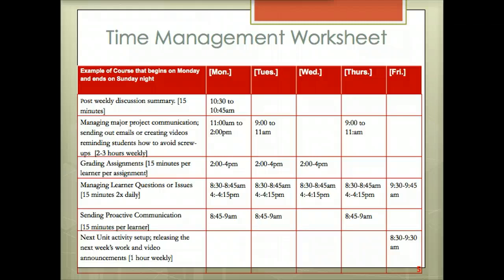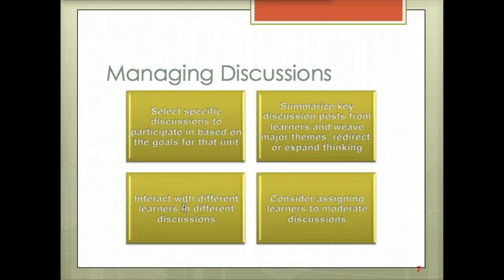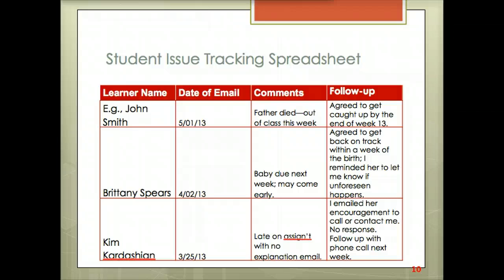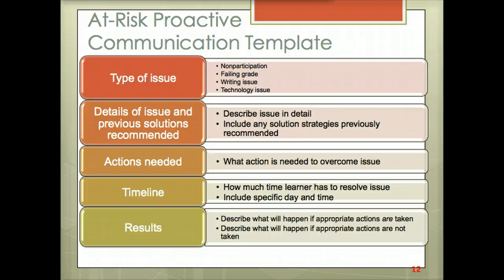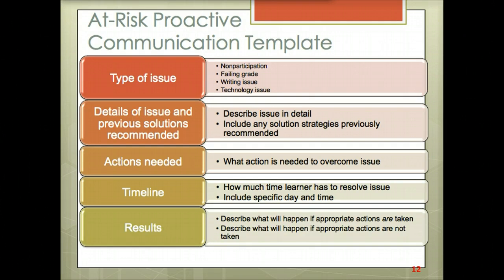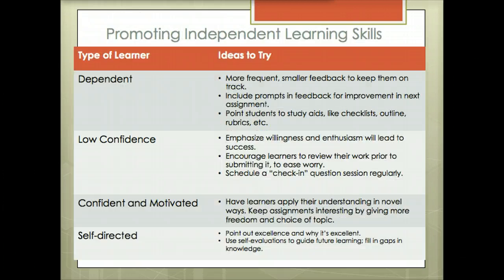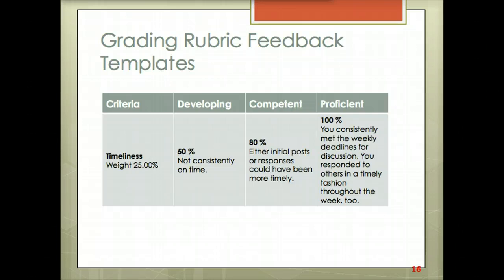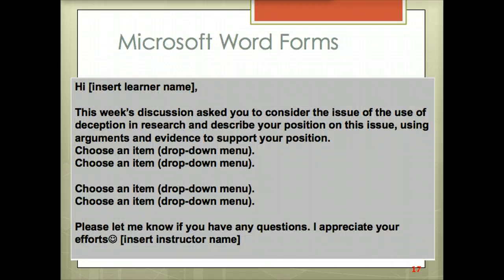Communication Strategies for Managing Online Teaching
This presentation will cover Strategies for Managing Your Online Course.  It was developed by Martha Schwer and Jennifer Lewis.